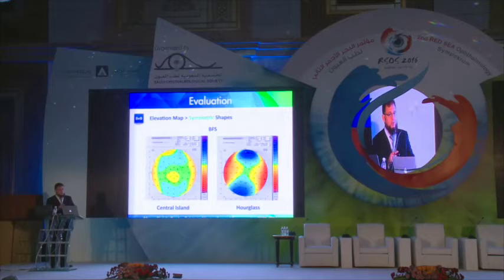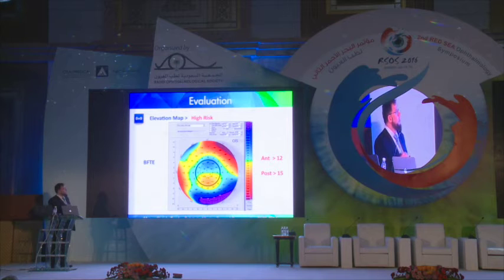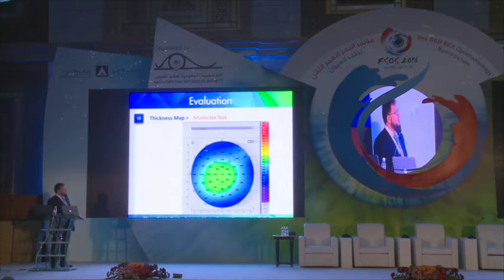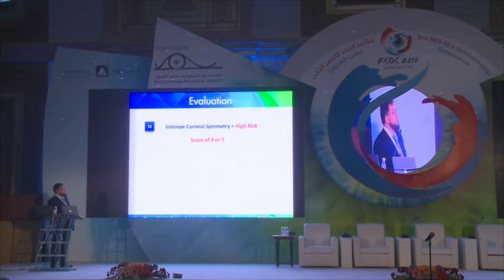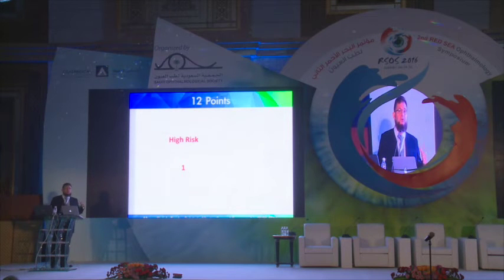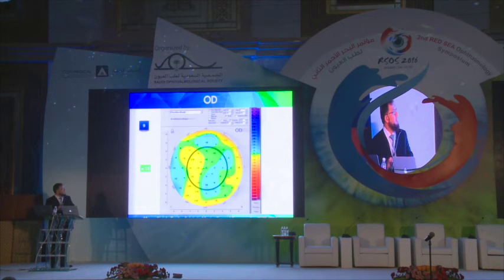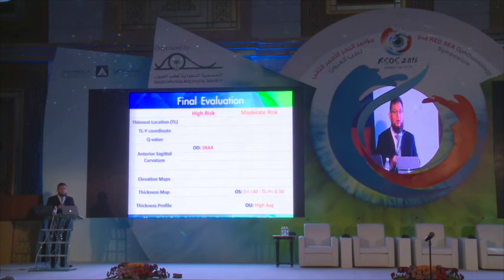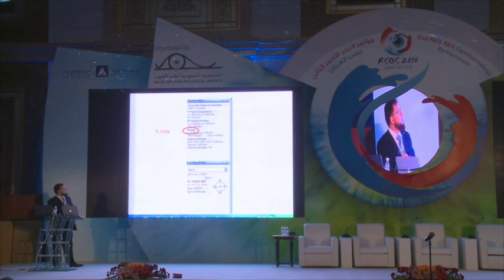Corneal Tomography and Topography lecture Part 2 - Dr Mazen Sinjab - RSOS2016